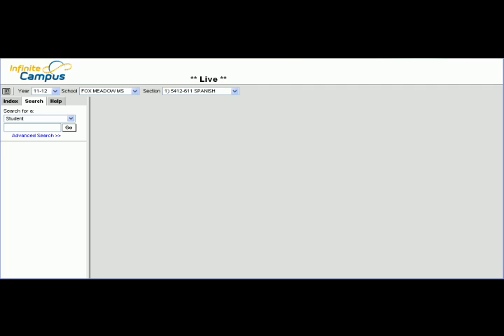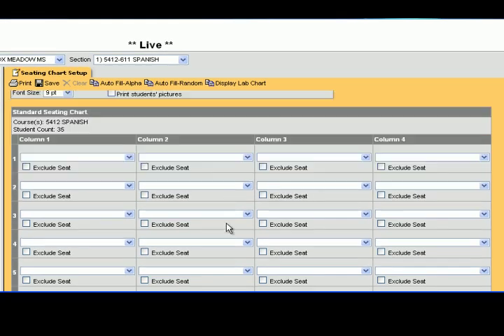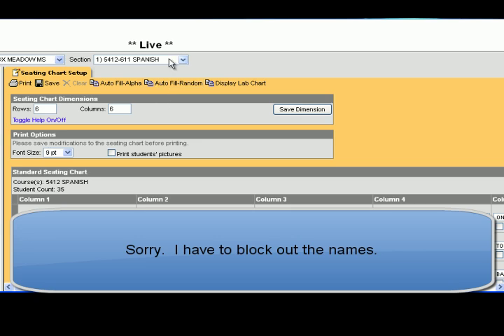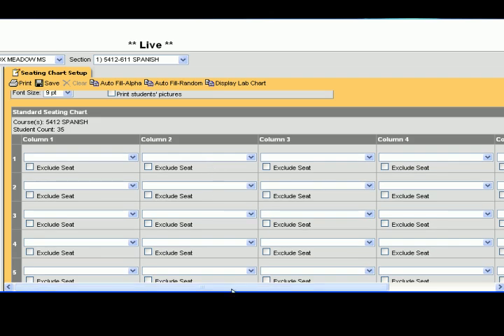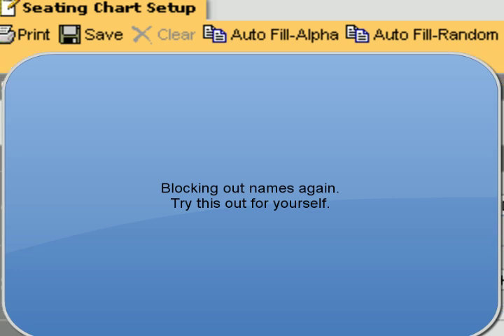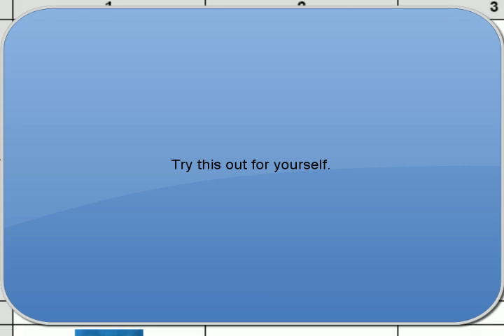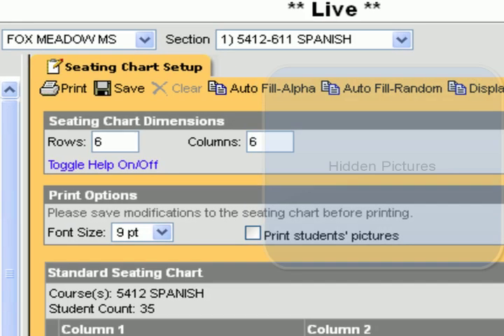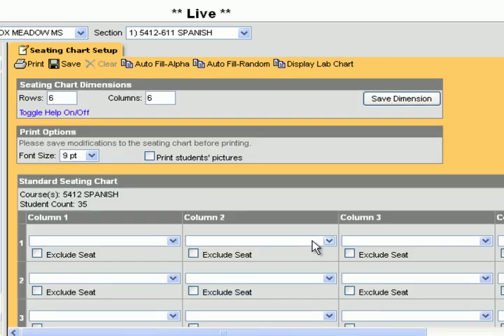Infinite Campus Tutorial - Seating Chart Setup.avi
Find out about Infinite Campus Seating Chart features like autofill - alpha, autofill - random, the "lab seating chart," using pictures for attendance, and more.